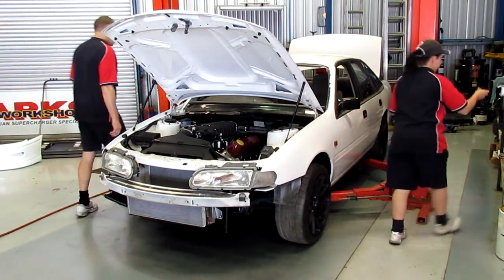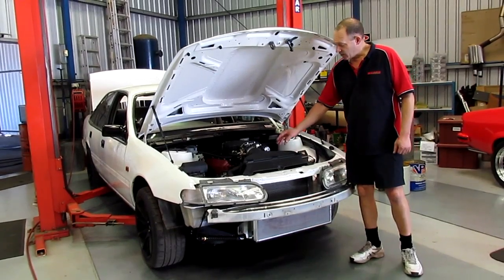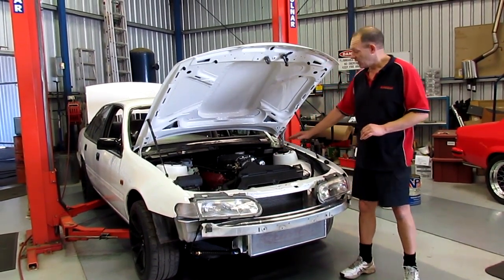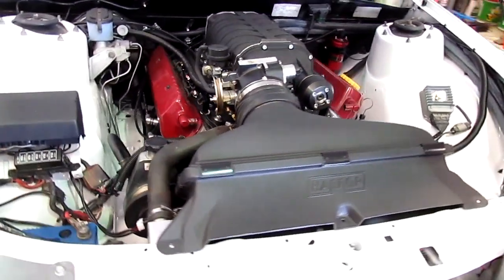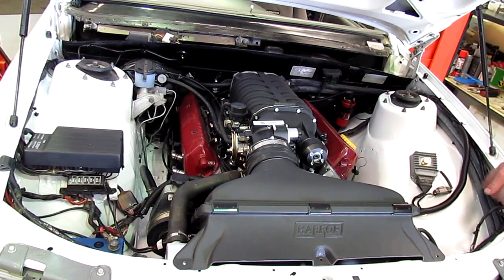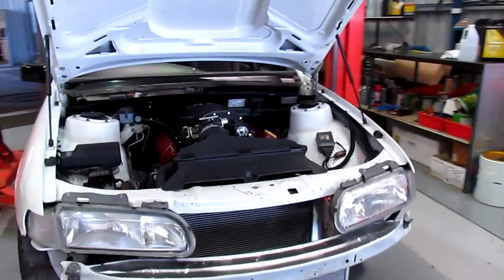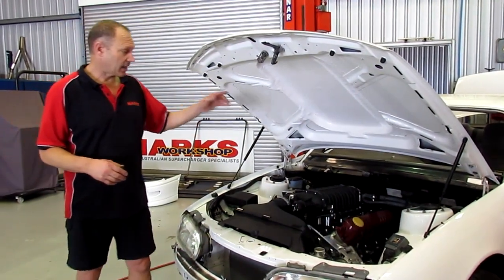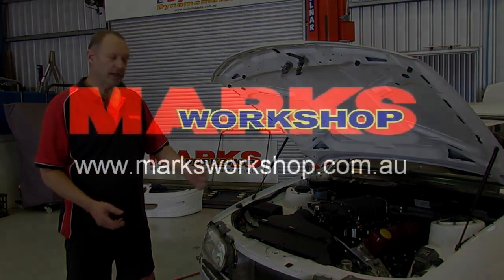VR 355ci holden with Harrop 2300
Email, or call for quotes or questions, Cheers